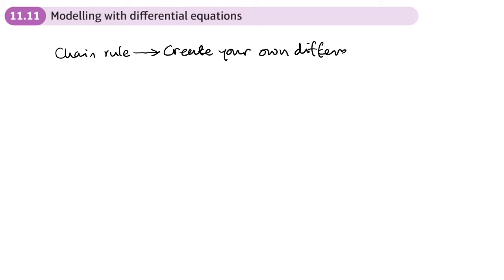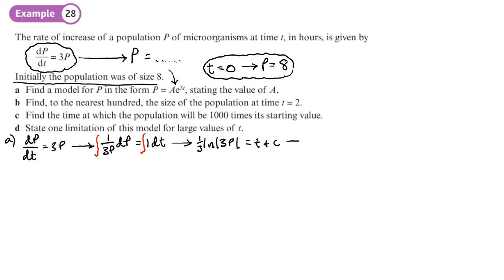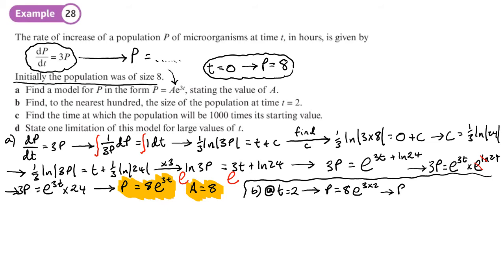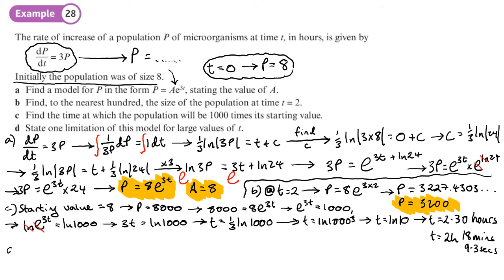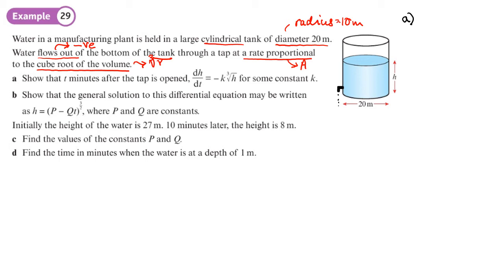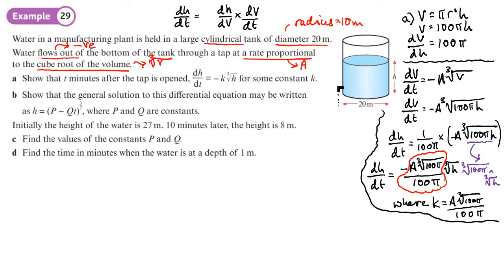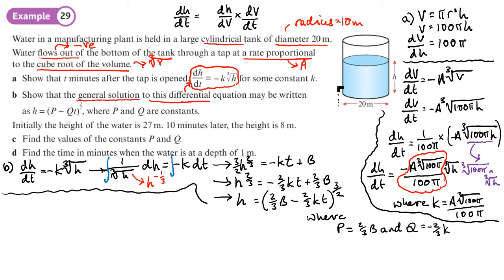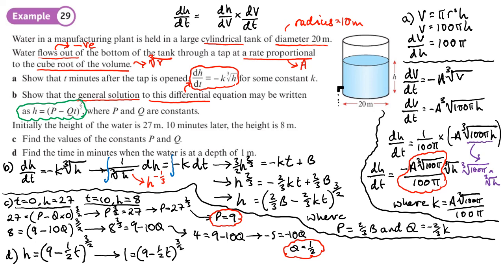11.11 Modelling with Differential Equations (PURE 2 - Chapter 11: Integration)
hindsmaths Solving problems involving differential equations
0:00 Intro
2:36 Example 28
14:06 Example 29
27:53 End/Recap